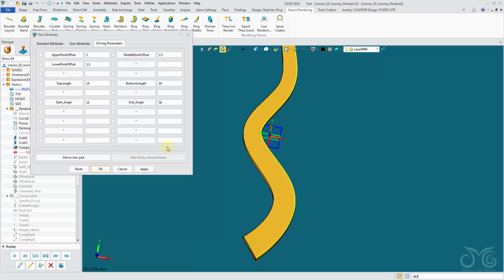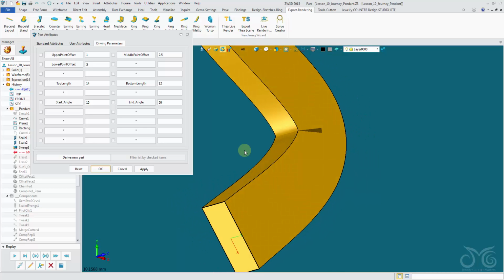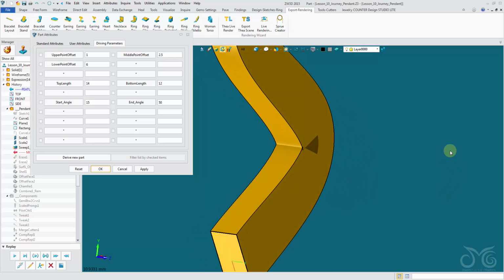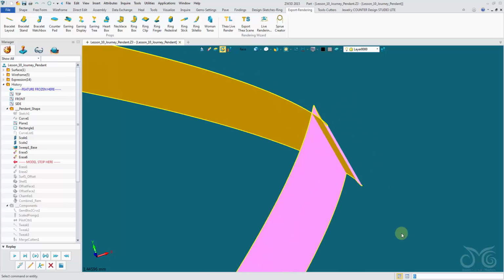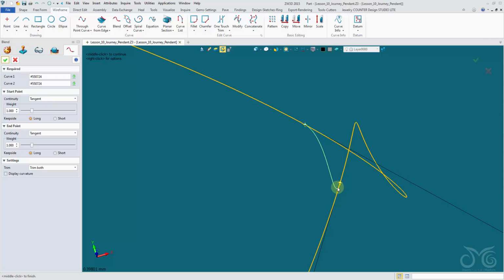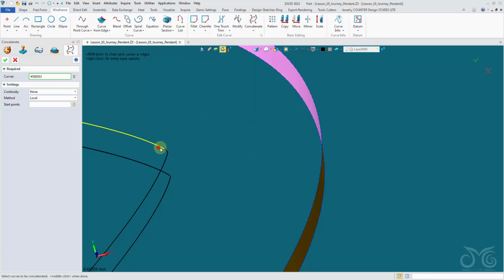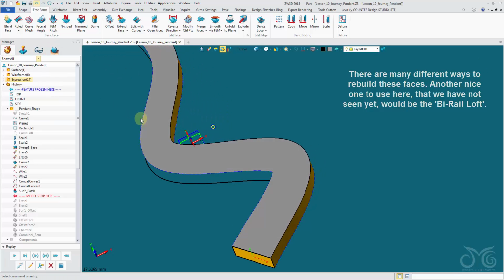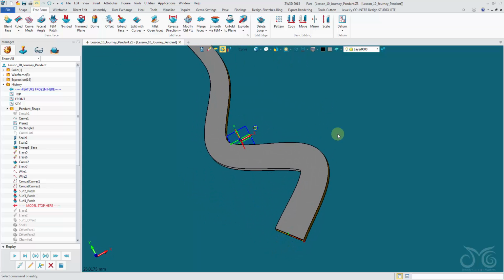[Jewelry CAD Dream] Lesson 10.3 - Sweep Self Intersection